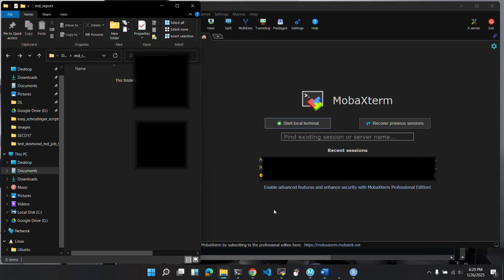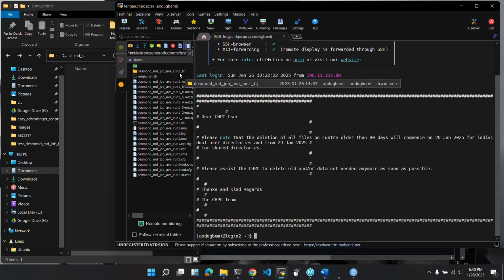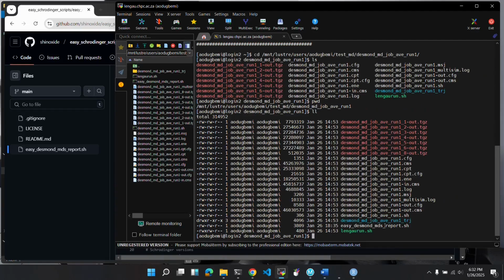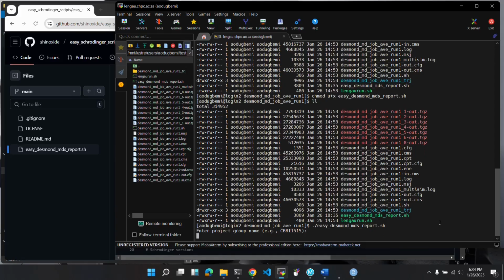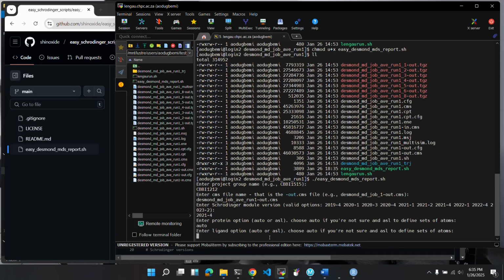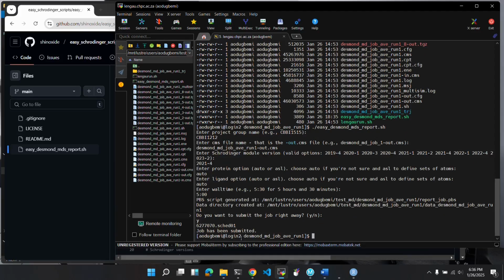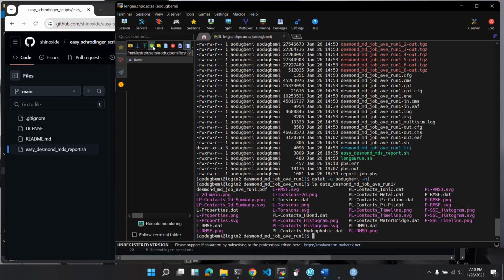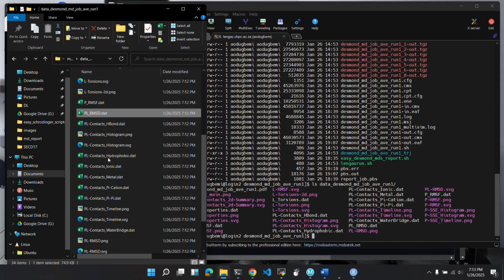Generate Schrödinger Desmond MD Simulation Reports Faster on HPC Cluster | Easy Tutorial